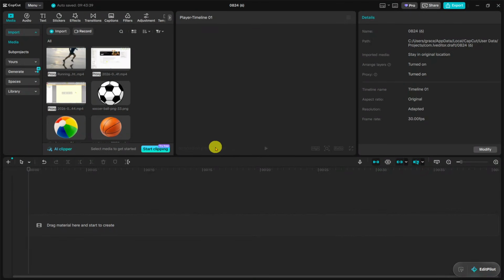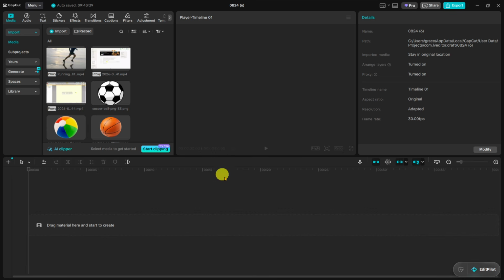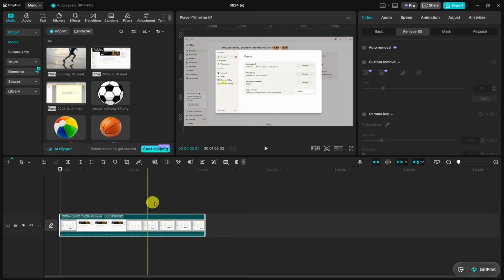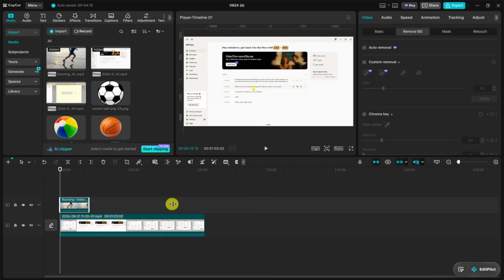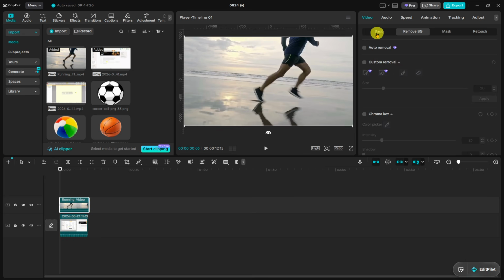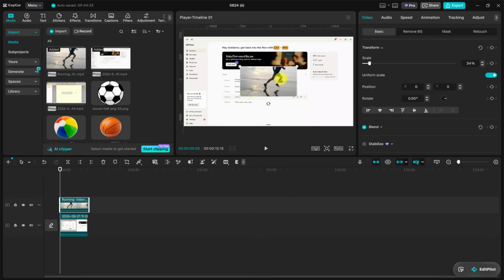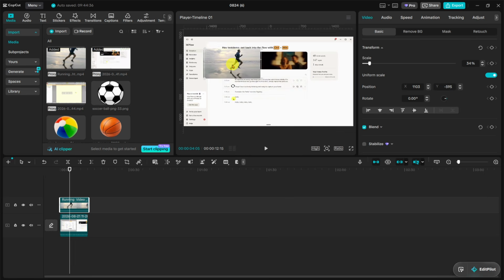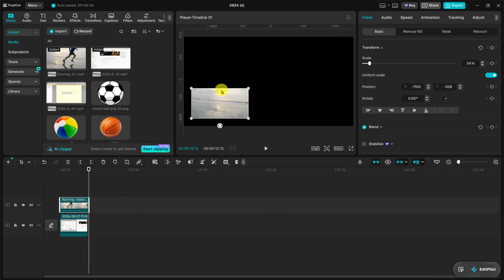How To Overlay In CapCut (2026) (Best Method)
Learn how to overlay in CapCut with this simple beginner-friendly tutorial. I’ll show you how to add an overlay in CapCut, overlay videos and clips, and use the CapCut overlay feature to improve your video editing.